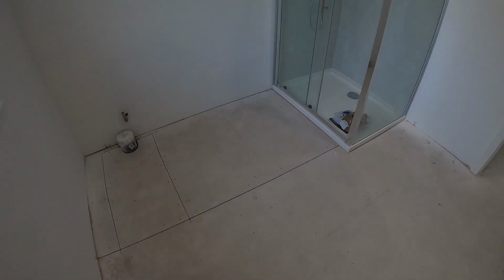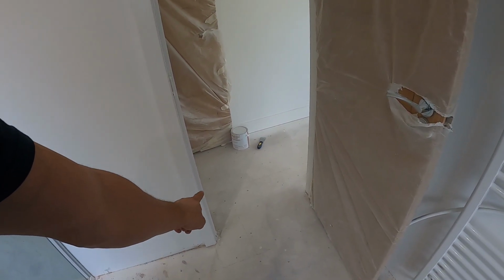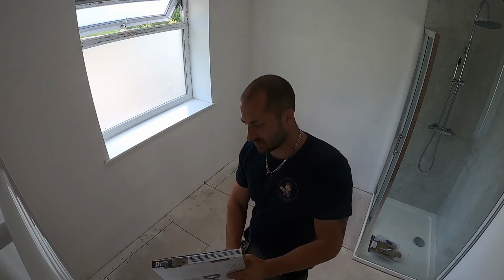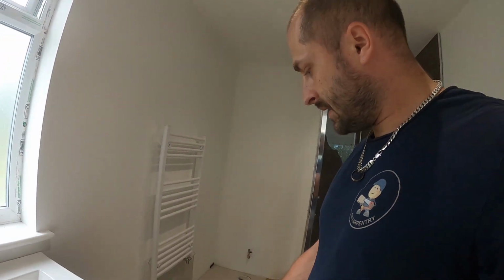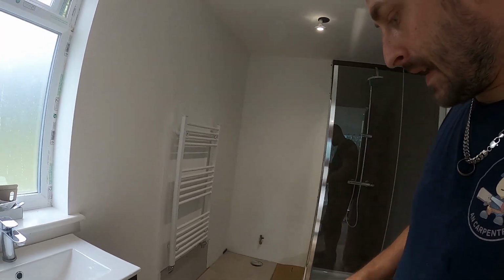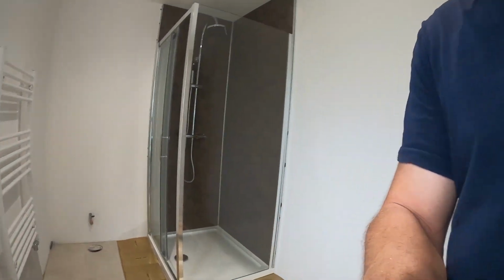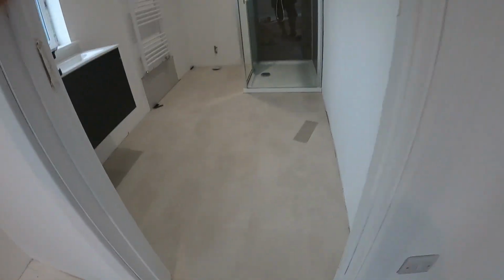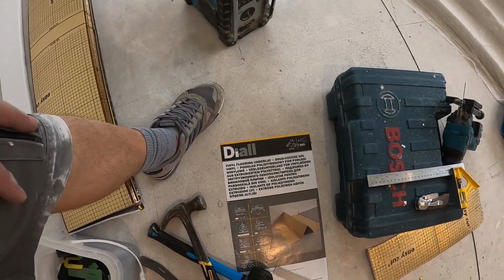DIY Install Laminate Vinyl Flooring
In this video I am going to show you how to install laminate vinyl flooring, will give you some tips and show the tools I was using to do my work. In total I did install floor in 5 bathrooms, while filmed the work in only 2 of them since the process is very similar anyway.

00:00 Intro
03:24 Putting underlay
04:32 Installing the floor (1st bathroom)
06:29 Installing the floor (2nd bathroom)
06:43 Quick tip
08:39 Finalizing work in 2nd bathroom
09:23 Outro + Tips